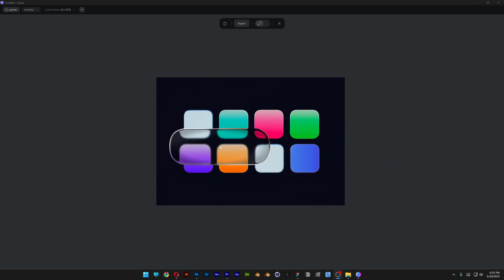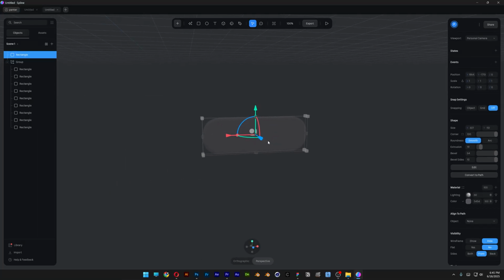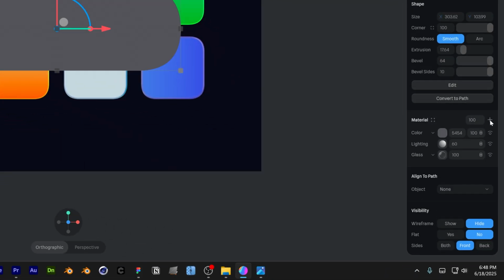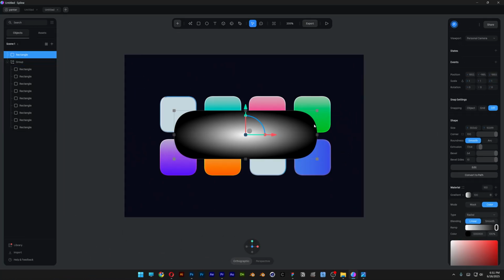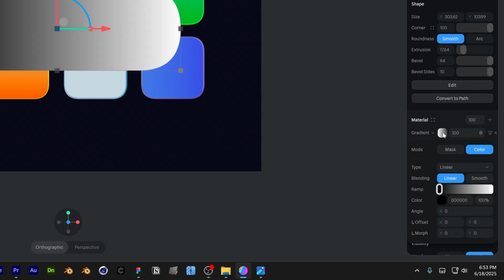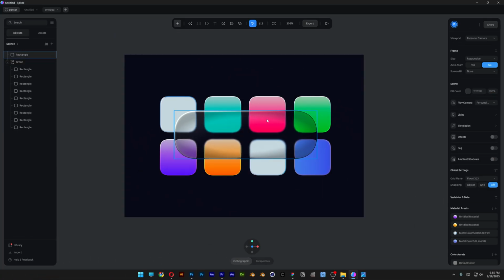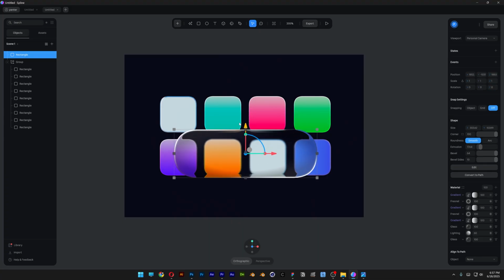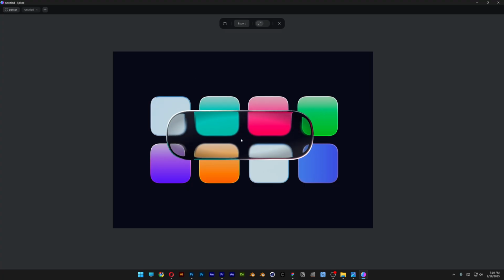How To Make The BEST Apple Liquid Glass In Spline 3D